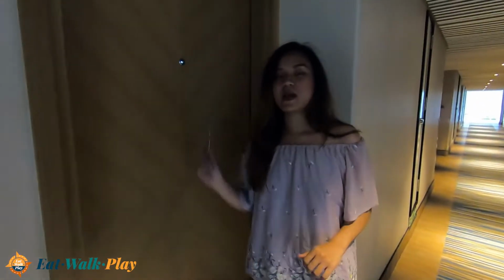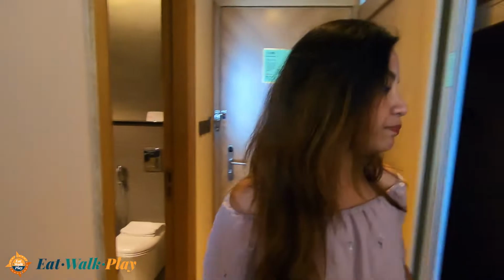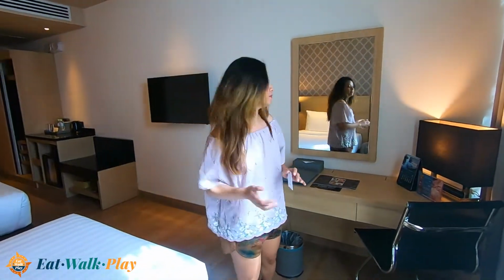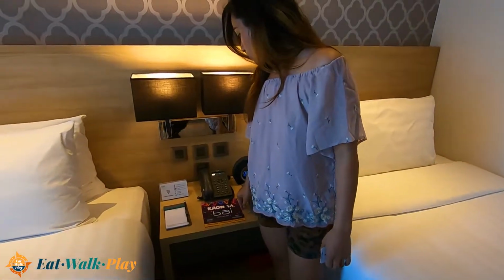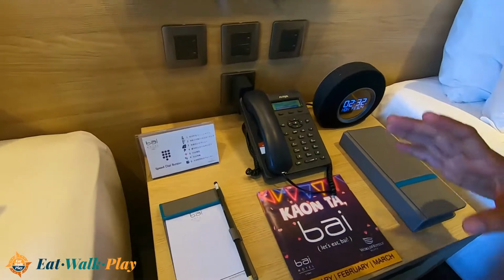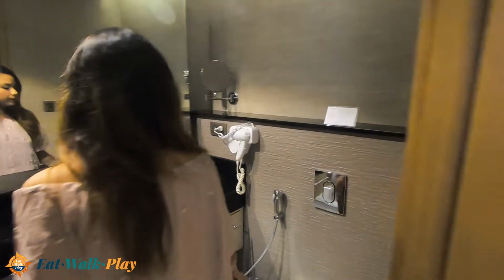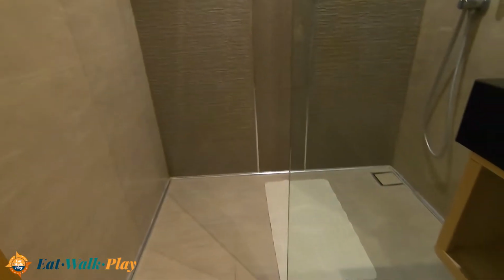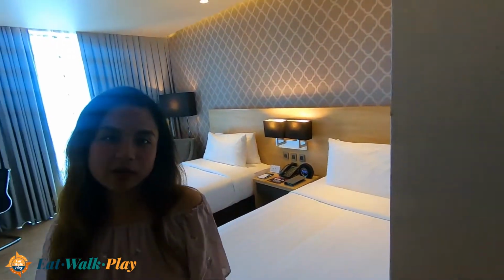Bai Hotel Cebu Room Tour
Thank you Bai Hotel for being pleasantly accommodating! Superb hospitality!

Visit and follow our pages to share the love!

This video was taken before the Covid-19 lock down. Stay safe everyone!